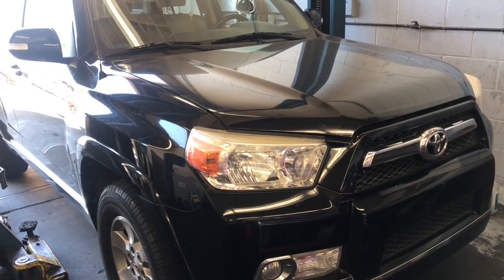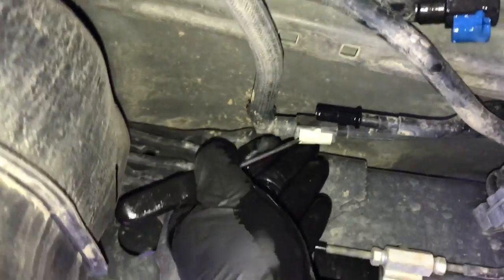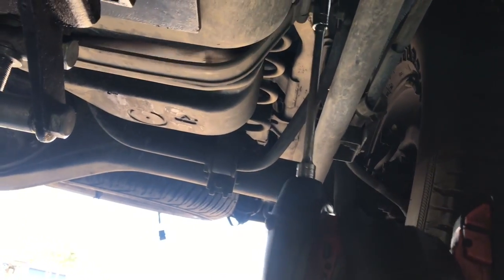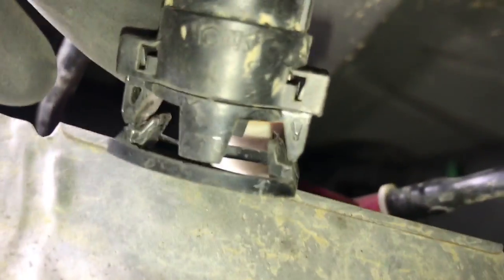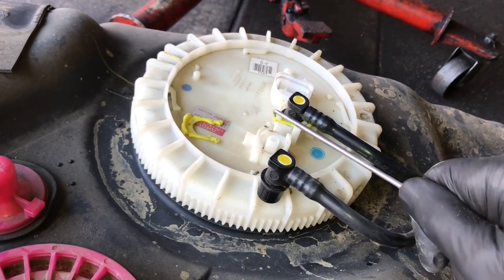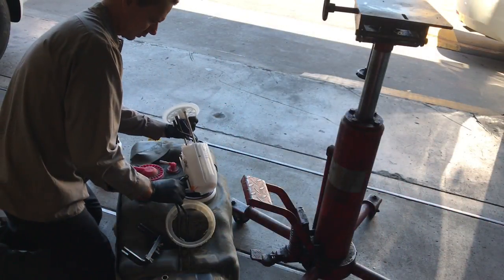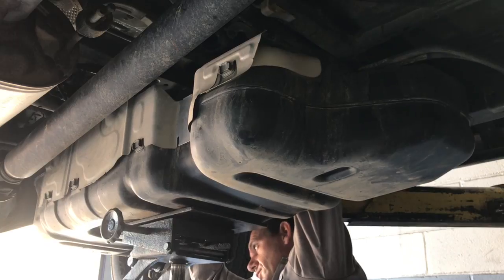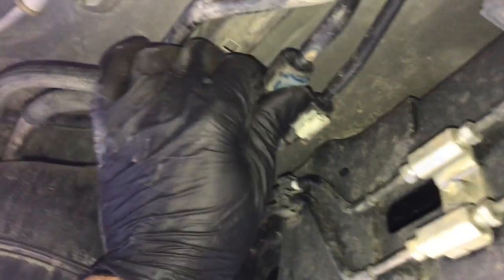Replace the Fuel Pump on a 2010-2018 Toyota 4Runner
Brian Eslick from How to Automotive takes you step-by-step through the process of replacing the fuel pump on a 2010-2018 two wheel drive Toyota 4Runner with the 4.0L engine.

Get Your How to Automotive T-shirt's, Stickers and more click the link!